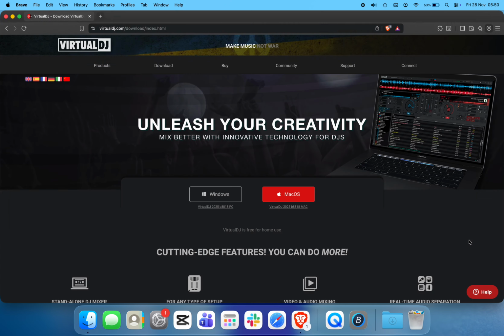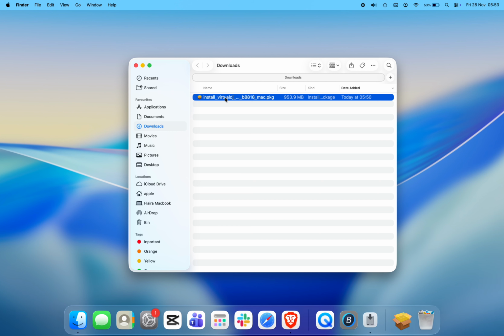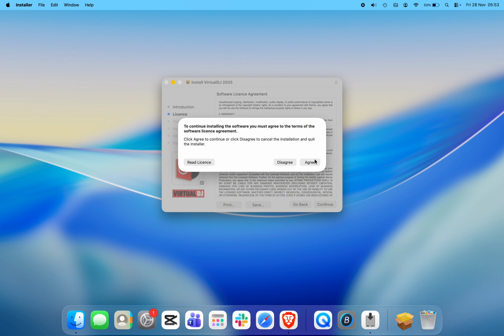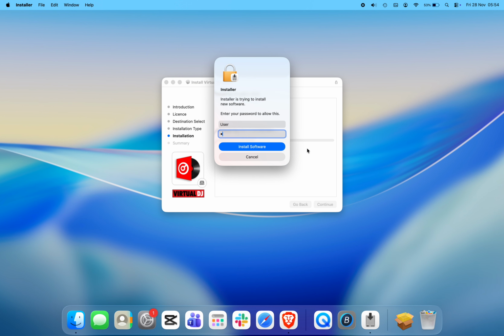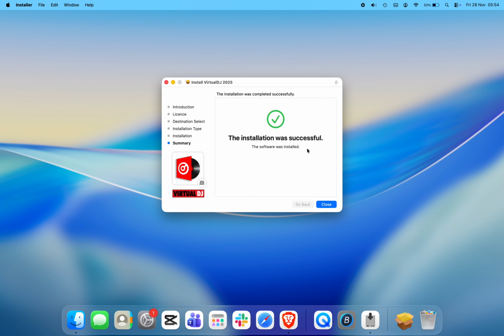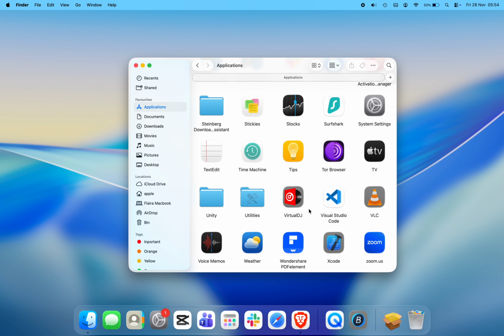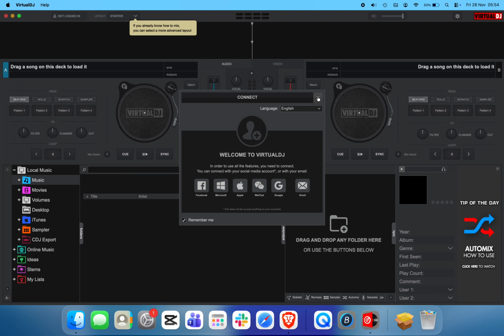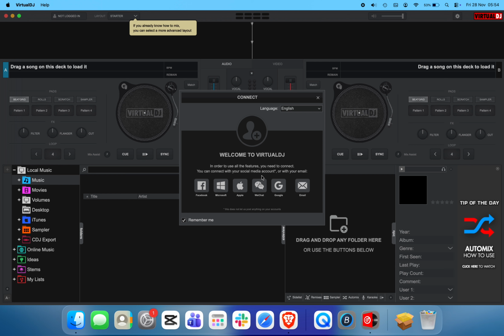How To Install Virtual DJ on Mac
How to download and install Virtual DJ on your Mac